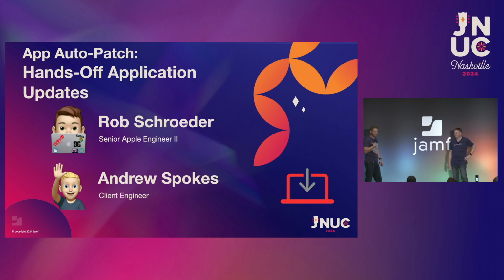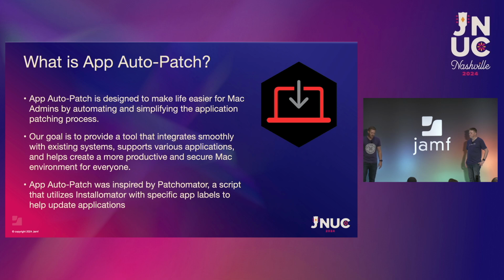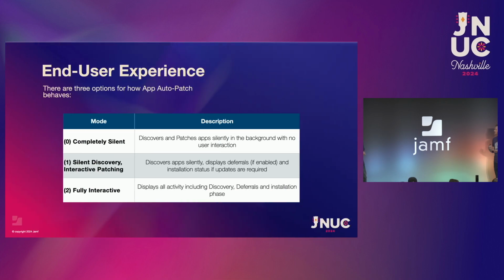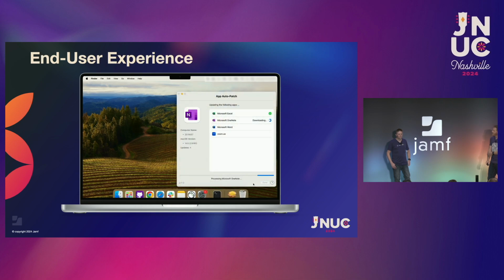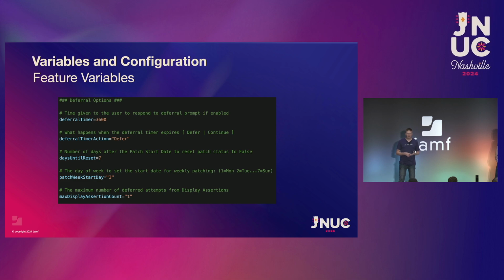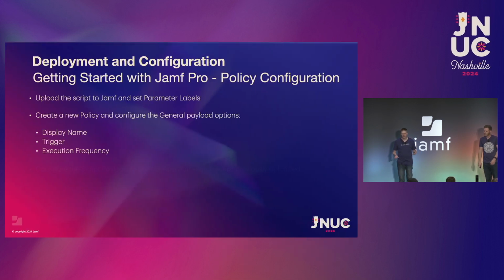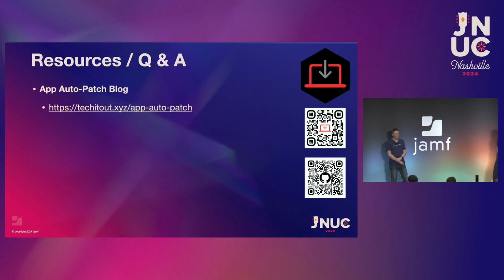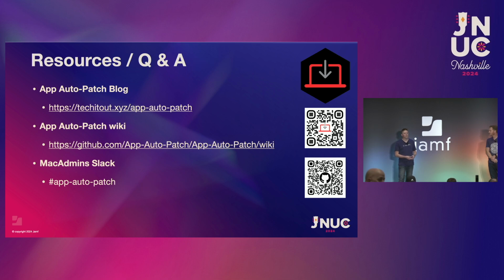JNUC 2024: Revolutionize Apple Updates: Discover App Auto-Patch for Easy Management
Discover the future of Apple device management with App Auto-Patch! In this video, we explore how this innovative tool automates application updates, ensuring your devices stay secure and up-to-date with minimal effort. Learn to reduce IT workload, boost compliance, and seamlessly integrate App Auto-Patch into your environment. Join us to revolutionize your update process! for more.